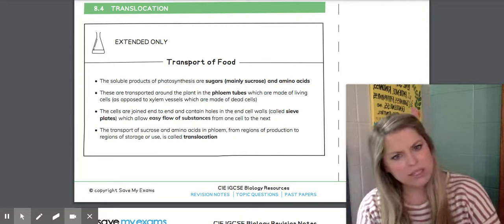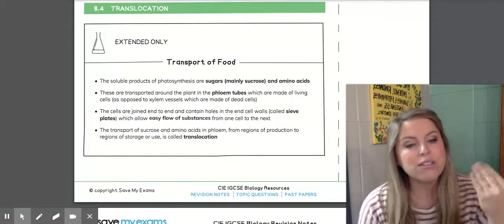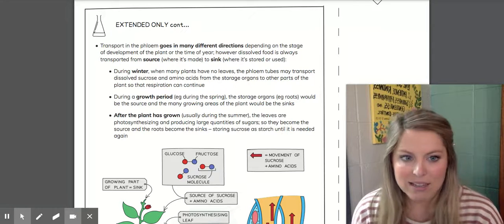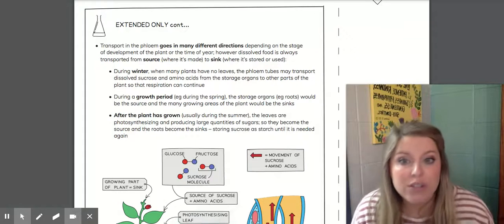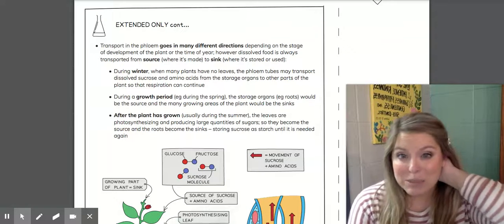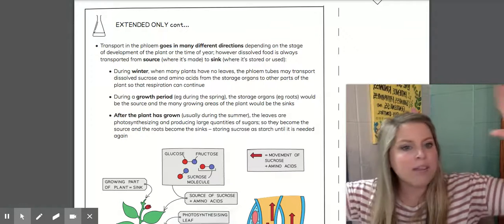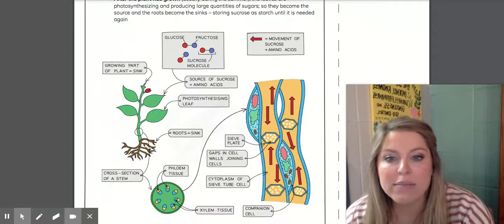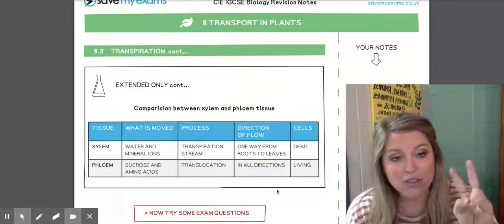8.4 Translocation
IGCSE Biology Unit 8
8.4 Translocation